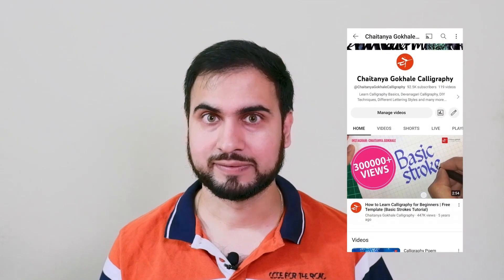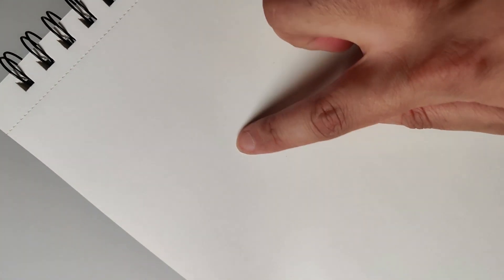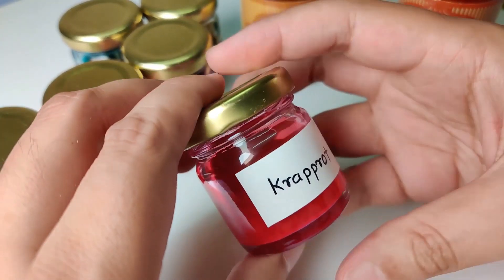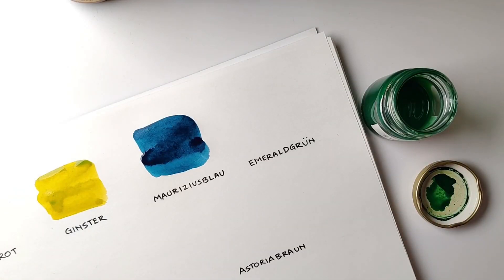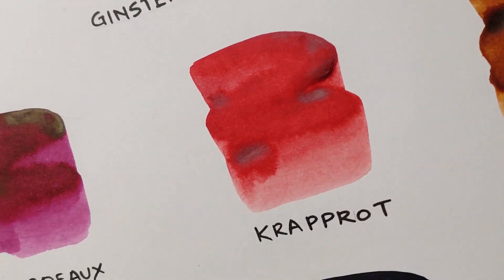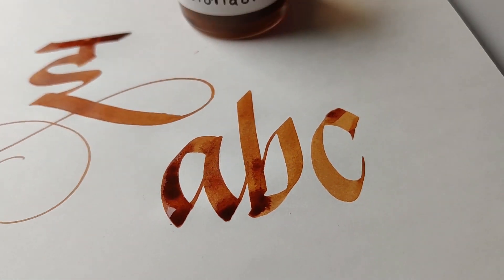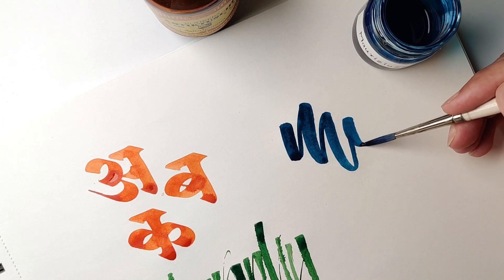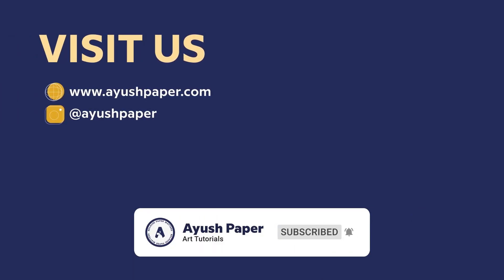Rohrer and Klinger Ink review | Calligraphy & Drawing test | Ayush Paper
In this video, we are going to test and review inks from Rohrer and Klingner's calligraphy & drawing inks. These inks are vibrant and are suitable with dip pens. Please watch the video to see ink color swatches, a calligraphy review, and how it responds to the dip pens.

Materials used:
100 GSM Fountain pen-friendly paper from Ayush Paper:
Devanagari Broad edge tools set
Round brushes

Here are the timelines if you want to jump into the specifics:
0:27 Artist Introduction
01:01 About inks
01:40 Choosing the right paper
02:45 Ink colors
03:25 Inks testing and swatches
05:36 Trying inks with broad-edged dip pens
08:00 Overall observations
I’d strongly suggest watching the full video.